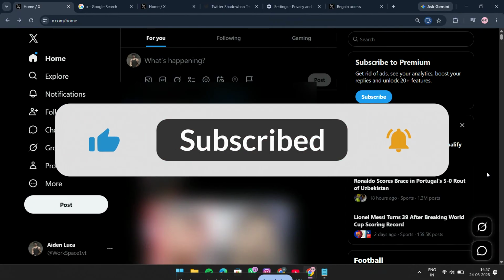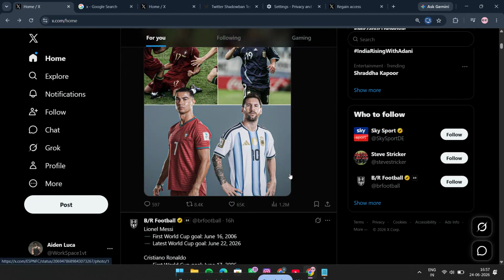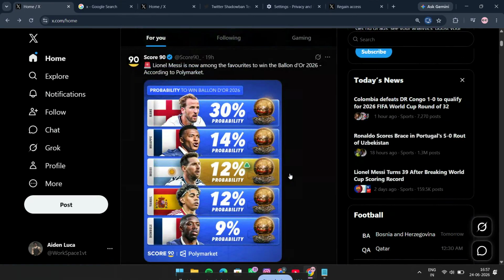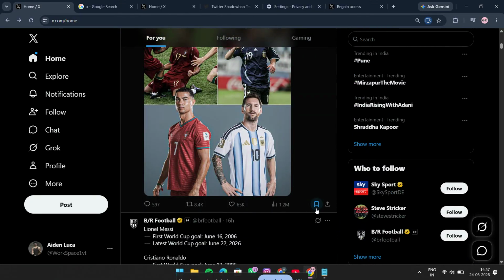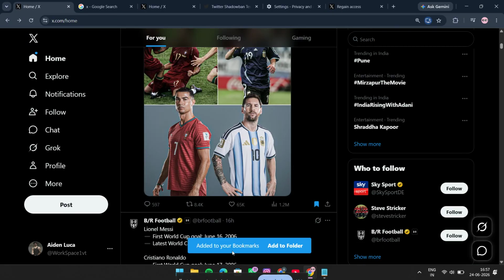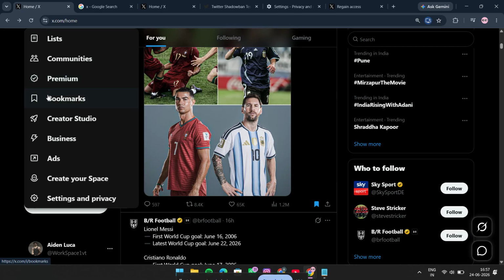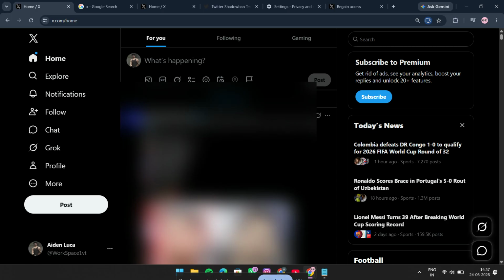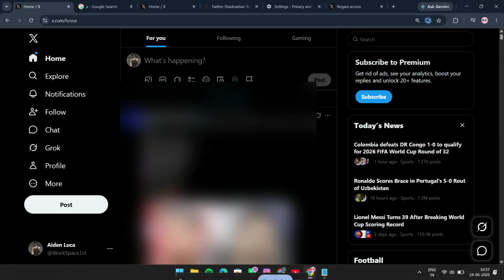How To Save X.Com / Twitter Videos [Quick Bookmark Guide]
Learn how to save X.com / Twitter videos in just a few seconds using the bookmark icon. This quick tutorial shows you where to tap and how to find your saved posts later in Bookmarks.

🕚Timestamps:
0:00 Intro
0:14 Find the video tweet you want to save
0:29 Tap the bookmark icon on the bottom right
0:45 Open your Bookmarks to view saved videos
1:02 Outro

✍️What You'll Learn In This Video:
• How To Save X.Com Videos Using Bookmarks
• How To Save Twitter Videos For Later Viewing
• How To Find Saved Posts In X Bookmarks
• How To Use The Bookmark Icon On Video Tweets
• How To Organize Videos Without Liking Or Reposting

💡Pro Tips:
• Use Bookmarks to collect useful videos without making them public likes.
• Save posts from X.com on desktop or the X app with the same bookmark method.
• Remember that bookmarks save the post, not an offline video file.
• Check your Bookmarks section anytime from your profile menu.

🌐 Access X Here:
  x.com

🌐 Access X Platform Here:
  x.com